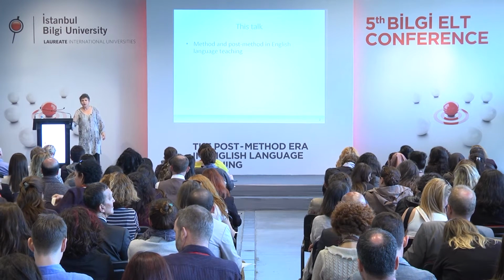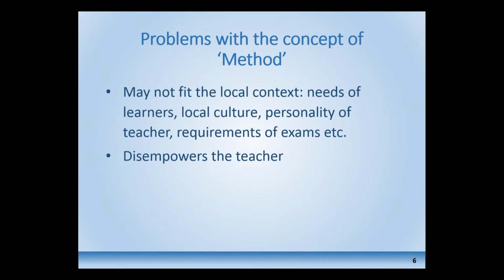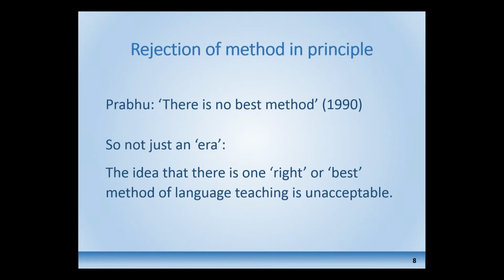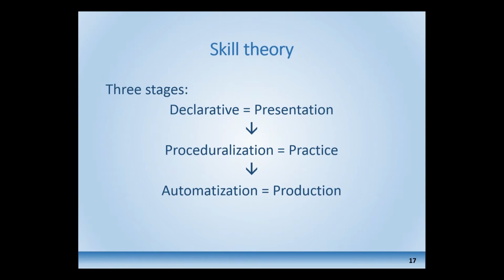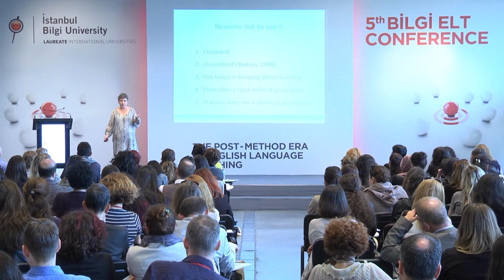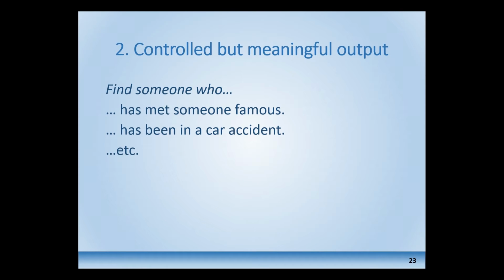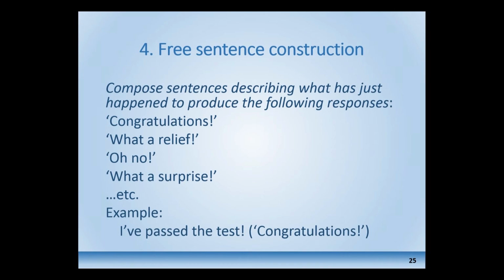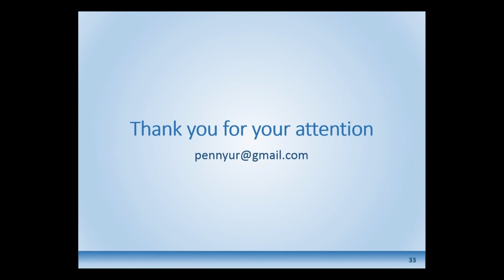BİLGİ ELT 2015 - PENNY UR